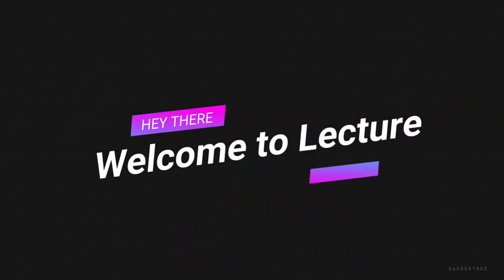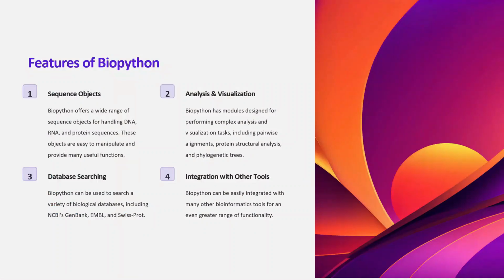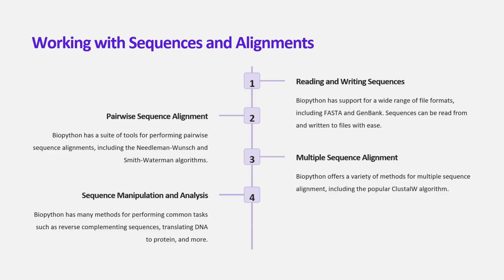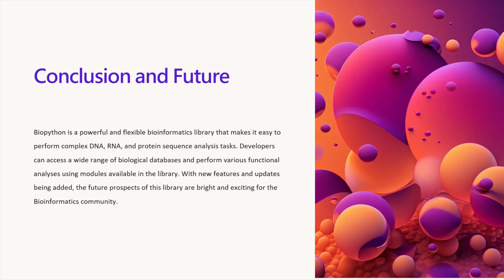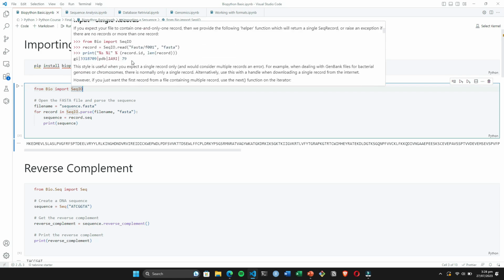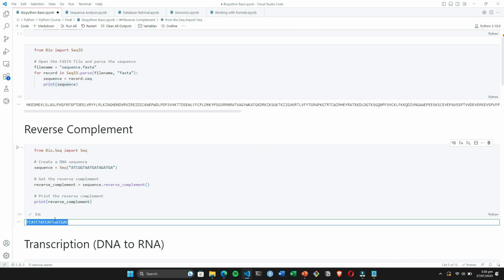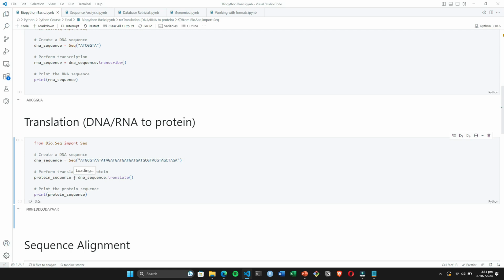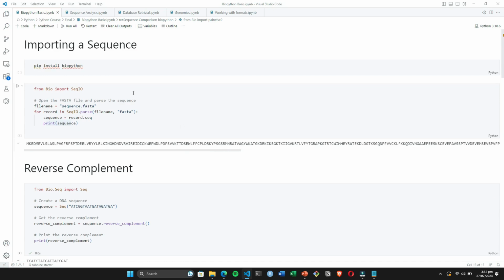Biopython Introduction | Bioinformatics with Python | Ep. 9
Welcome to Lecture 9 of our Bioinformatics Data Analysis using Linux, Python & R series!

In this episode, we begin working with Python for bioinformatics using the powerful and beginner-friendly Biopython library.

🧠 What You'll Learn:
What is Biopython and how it's used in modern bioinformatics

Installing Biopython on Linux (or Windows via WSL)

Reading and parsing FASTA, GenBank, and GFF files

Accessing NCBI data via Entrez module

Writing basic scripts to manipulate sequences, IDs, and metadata

This lecture is ideal for students, researchers, and coders ready to automate tasks and analyze bio data in Python.

📺 Full playlist here: [Series Playlist Link]
💬 Join our learner’s group: [Discord/FB Group Link]